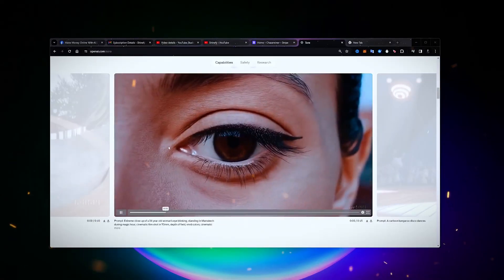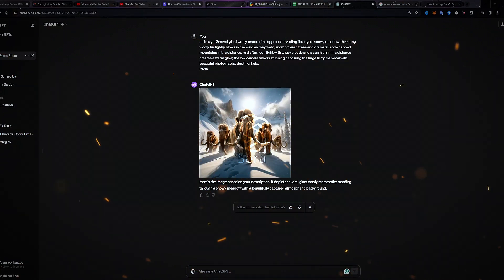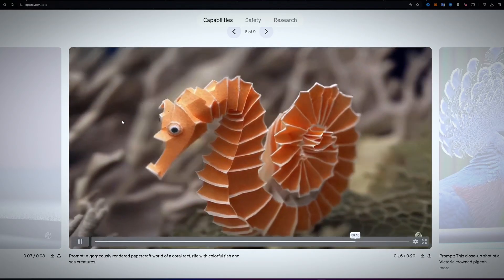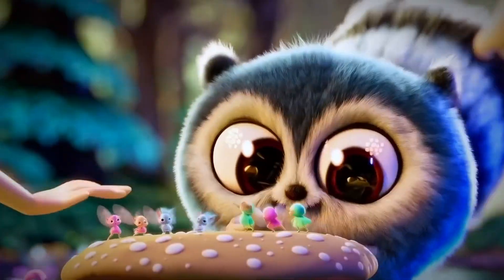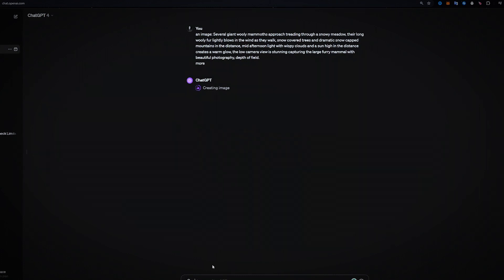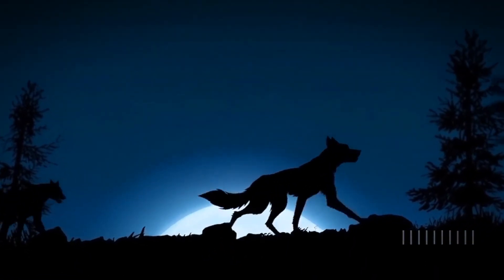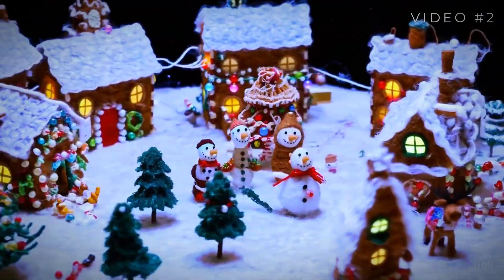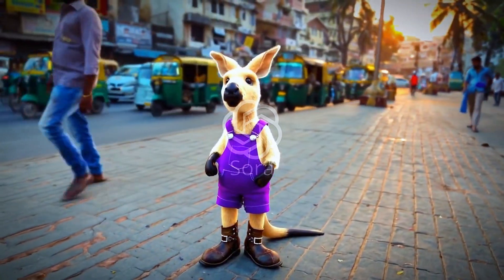What is OpenAI Sora? How To Use OpenAI Sora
Discover the future of video production with OpenAI's latest breakthrough - Sora, an AI that transforms text into high-definition videos. This video dives into how Sora eclipses traditional AI models like ChatGPT 4 by leveraging dual vision-language models to craft videos with unprecedented realism and detail. Learn about Sora's innovative architecture, from storyboard generation to creating lifelike motion, and how it stands out from competitors in quality, length, and resolution.

Explore its vast potential across industries, from entertainment to education, and consider the transformative impact of AI on the digital landscape.